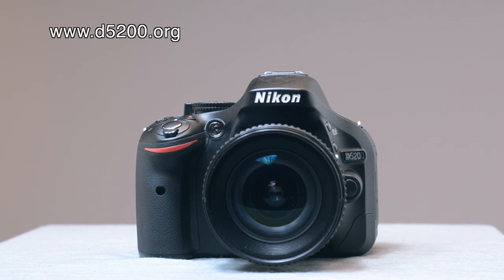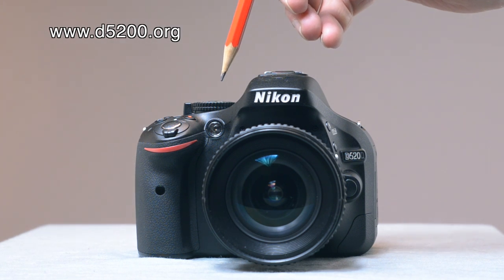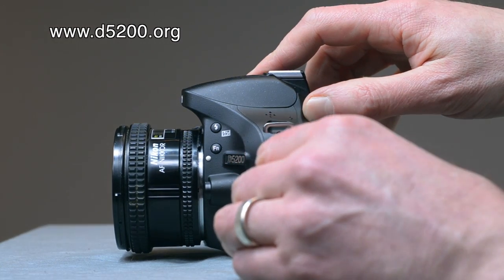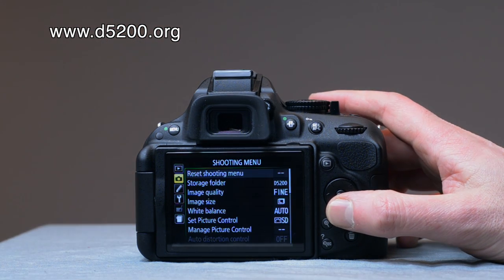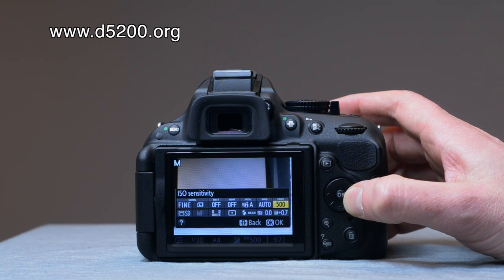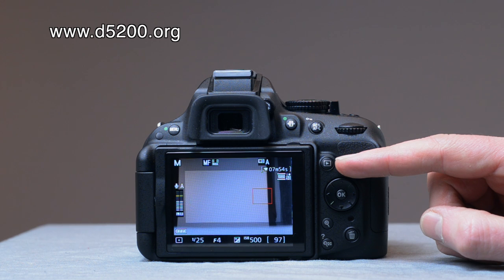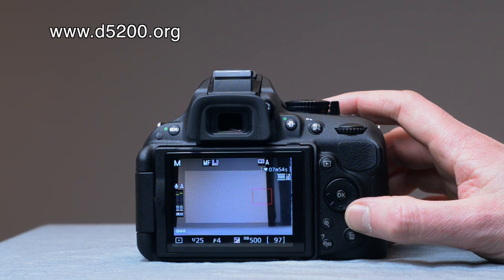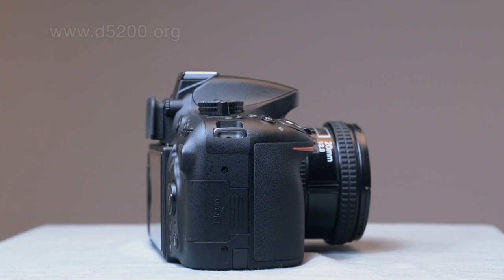Nikon D5200 Buttons and settings - youtube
This is an overview of the external buttons on the Nikon D5200 DSLR camera.

The buttons are:

Accessory Hotshoe

Flash Mode Button: Whilst the built in flash will pop up automatically if you press the shutter release button halfway, the flash mode button will pop up the flash when you want it. By pressing the button and turning the command dial at the back, you can control flash compensation.

Fn Button: The following settings to be adjusted by pressing the Fn button and rotating the command dial, which is just behind the dial mode on top of the camera:  Image Quality and Size, ISO Setting, White Balance, Active D-lighting. This is a good short cut to the settings you would most regularly want to change.

Infrared Receiver: This is one of two receivers designed to operate the camera remotely.

Shutter Release Button: The D5200 has a two stage button. The camera focuses when the button is pressed halfway down and can also pop up the built in flash. The picture is taken when the button is pressed fully down.

Mode Dial: The Mode Dial controls most of the camera's functionality.

Red-Eye Reduction Lamp: This has various functions: It reduces Red-Eye by flashing immediately before the photo is taken. It is the self-timer indicator and also operates as an A-F assist illuminator, that switches on to help the lens autofocus in poor light. Try not to put your finger over it.

Diopter Adjustment Control:

The i Button: When you have Live-view screen working, this button activates the rear screen, allowing you to navigate around it using the multi-selector button.

Live View Lever This lever allows you to switch between focussing and composing through the viewfinder and the viewing monitor.

Focus and Exposure Lock Button: Keep the shutter release button pressed halfway and then press this button to lock the focus and exposure settings.

Command Dial: The command dial can be used with other controls to adjust a variety of settings when shooting information is displayed in the monitor.

Playback Button: This button is used to show you your images or video on the view screen, starting with your latest. Use the multi-selector button to navigate and the playback zoom in and out buttons for a closer inspection of your work.

Memory Card Slot Cover

Multi-Selector Options and OK Button: This button can be used to navigate around the menus.

Photo Delete Button

Playback Zoom in Button

Thumbnails, Playback Zoom out and Help Button

Viewing Screen

Menu Button: This button shows you the full list of menu options.

Viewfinder

Exposure/Flash Compensation Button/ Aperture Adjustment: Exposure Compensation is used to change the exposure from the level suggested by the camera.

Information Button:  To save battery, the viewing monitor turns off after a few seconds - though this can be changed. The Information Button allows you to switch the monitor on and off. It also lets you see the common parameters at the top of the screen ( ISO, shutter speed etc). Press again and it gives you the video crop on the screen, press again and it gives you a grid overlay.

Release Mode/Self Timer and Remote Control Button: This is a multifunction button, that controls Release Mode ( single frame, continuous, self-timer, delayed remote, quiet shutter and quick-response remote).

Video Record Button: When you press this button to record movies, a recording indicator and available time are visible on the view monitor.

Live View lever:This lever allows you to switch between focussing and composing through the viewfinder and the viewing monitor. It will work for either stills or video.

Built-in Stereo Mic: This internal Microphone allows you to record sound while shooting video. We have tried it out for our videos and it is actually pretty good.

All these options will be investigated further in later videos, but the is just a brief overview at the moment.

Nikon D5200